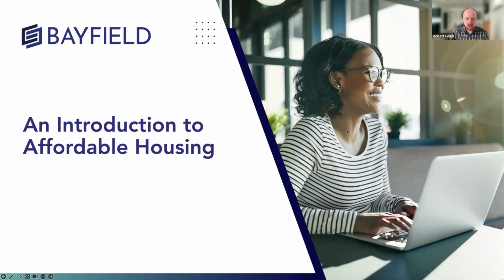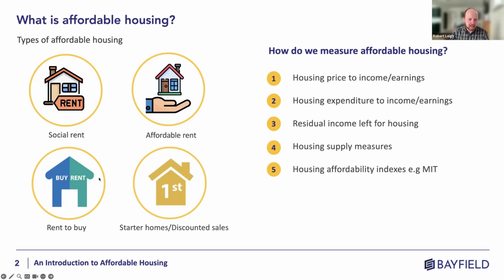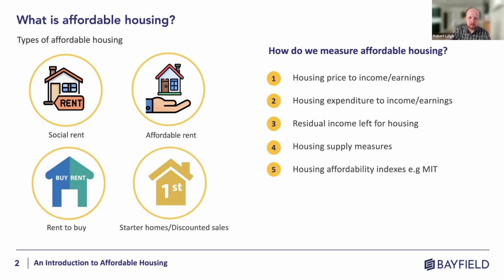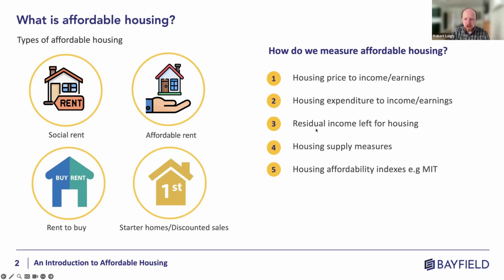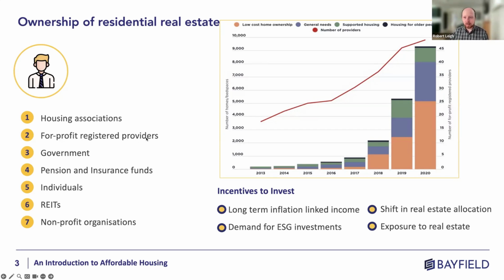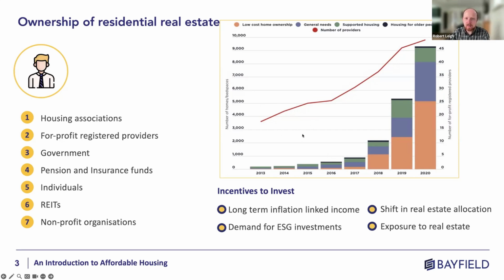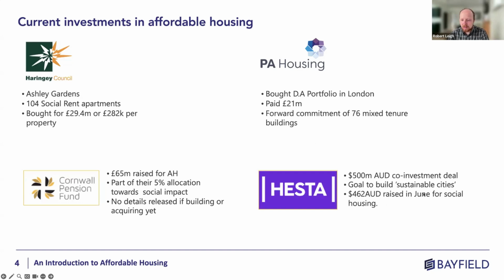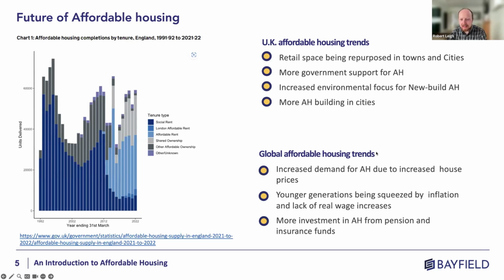Understanding Affordable Housing: Trends, Policies, and Investment Opportunities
Unlock essential insights from this video, including:

- Define affordable housing and explore its importance
- Examine how investment firms are capitalizing on opportunities in this market
- Compare and contrast the affordable housing markets in the U.K. and U.S.
- Analyze current policies and trends shaping the affordable housing sector
- Discuss potential future developments and their implications

The full webinar was broadcast in July 2024

00:00:00 What is Affordable Housing?
00:07:55 How do we measure affordable housing?
00:11:22 Ownership of residential real estate
00:16:50 Current Investments in affordable housing
00:20:08 Future of affordable housing